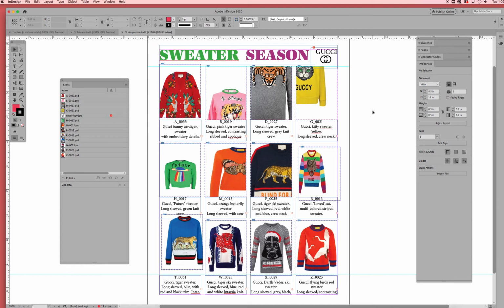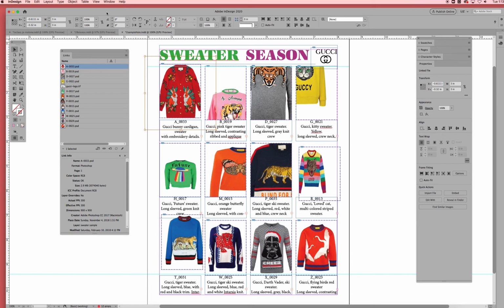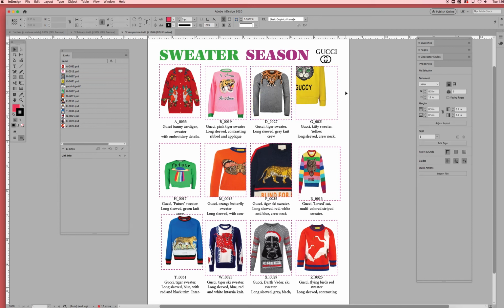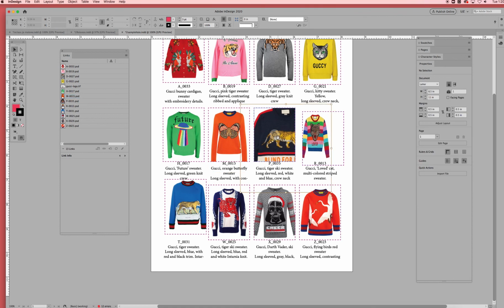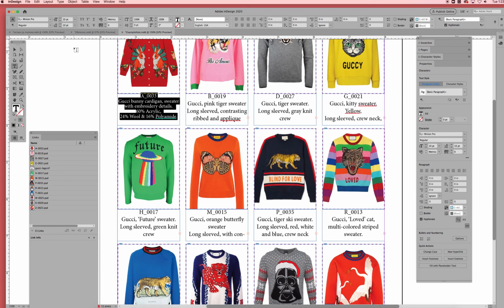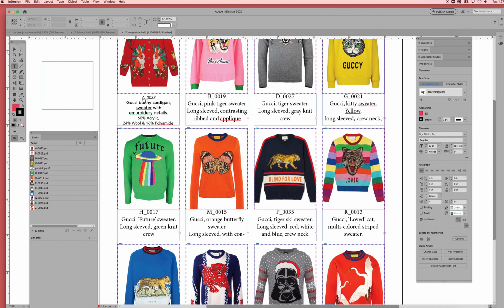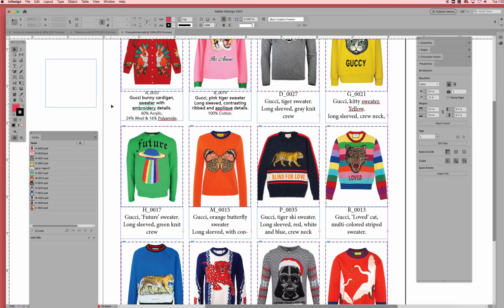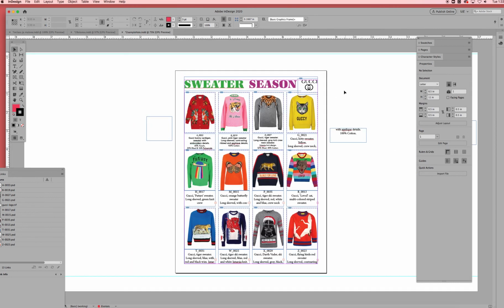Indesign: Linesheet-Fixing Scale &Type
scaling product images proportionately in image frames, fixing distorted placed images, styling product description type, fitting.